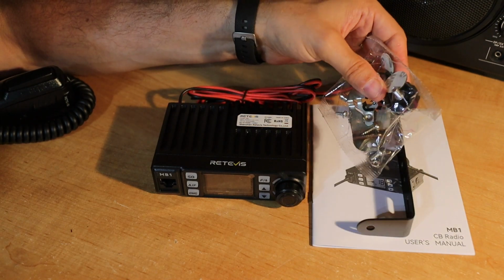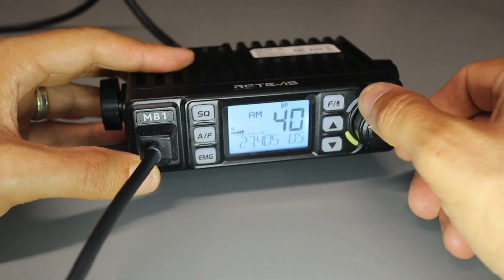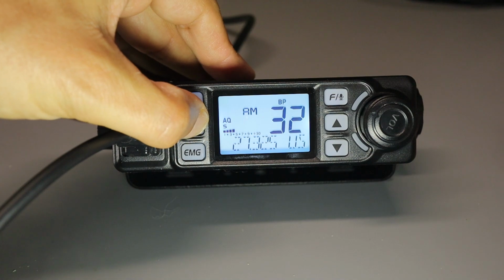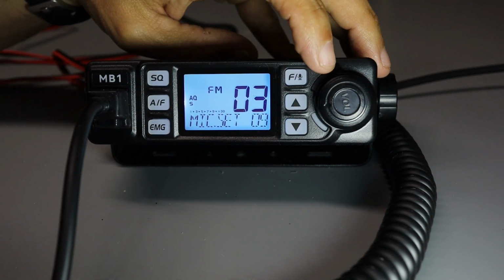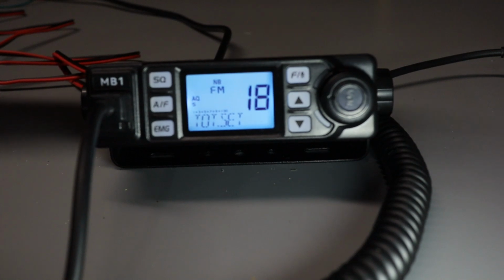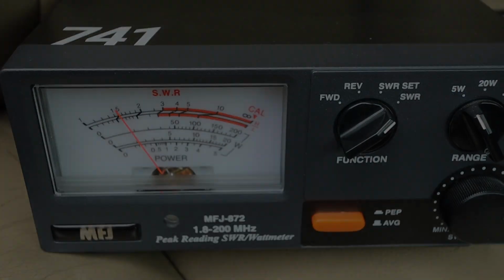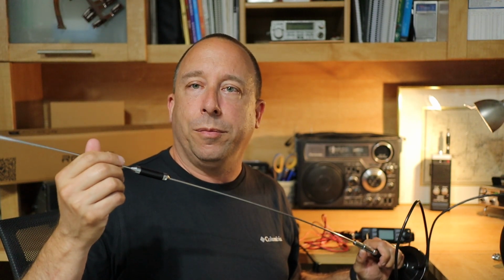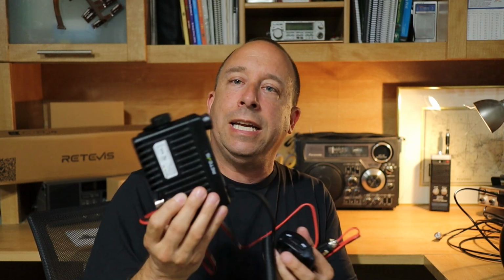This Small CB Radio Is Packed With Features - Retevis MB1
Let's look at the Retevis MB1 CB Radio.  This radio has a TON of features in a small package! The MB1 is a great choice for someone who wants a small CB radio with all of the modern features.

►►US Amazon Product Link:

►Retevis MB1

►Retevis MB2

►►UK Amazon Product Link:
►Retevis MB2

▼ CONNECT!